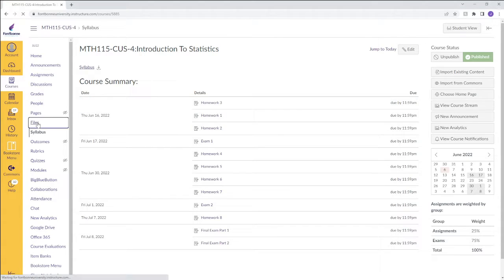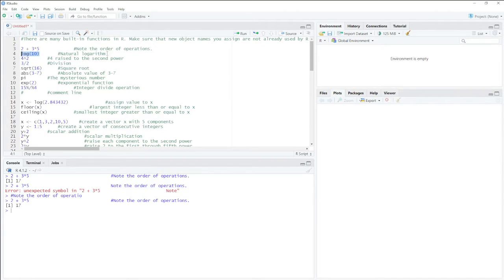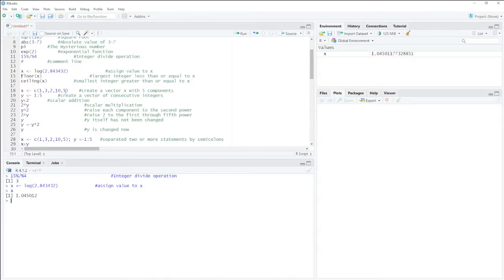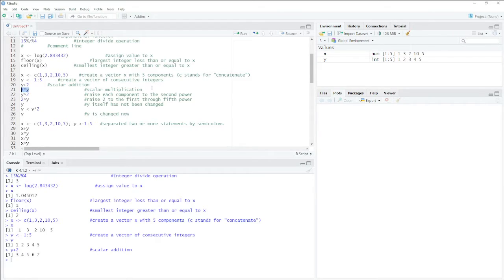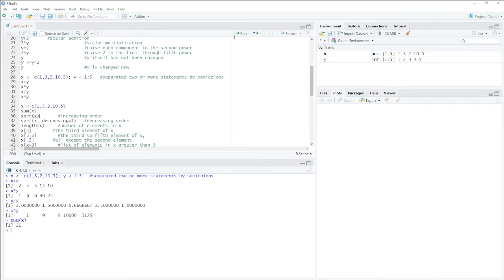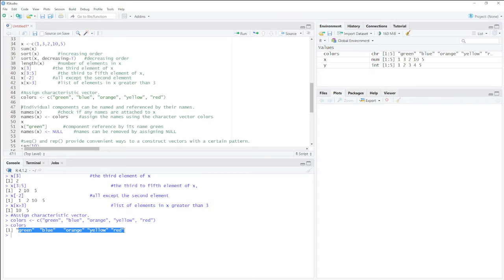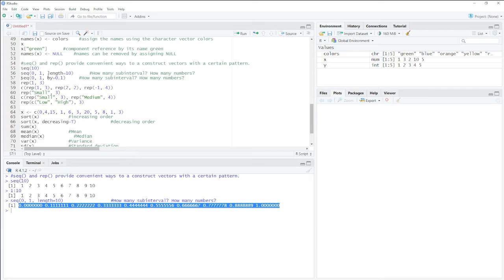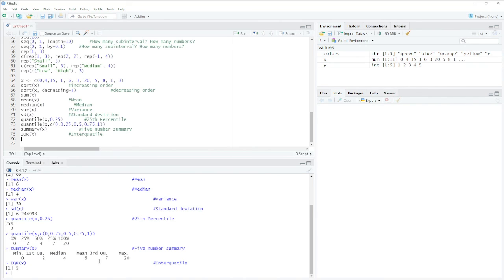Video 2: Introduction to R